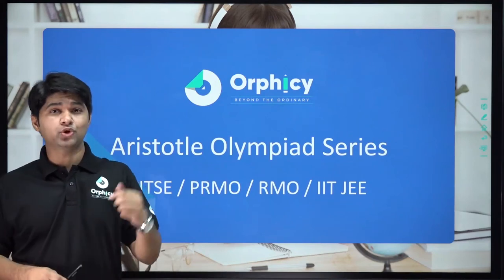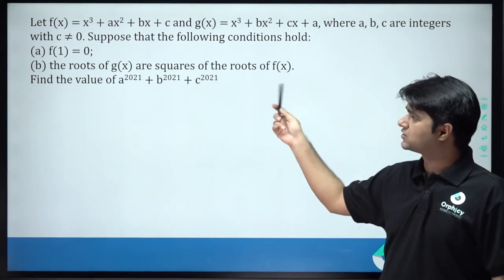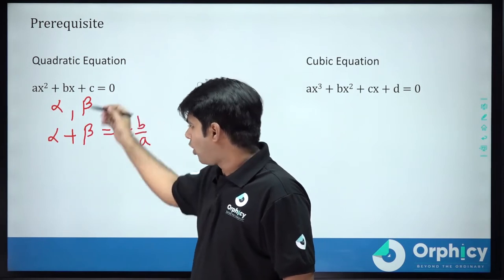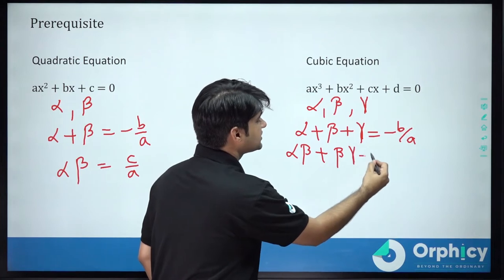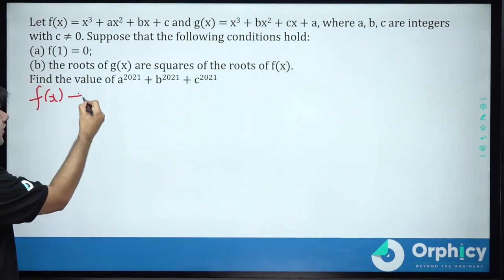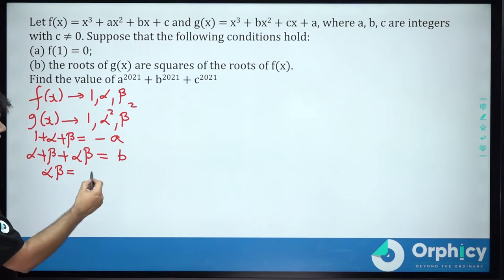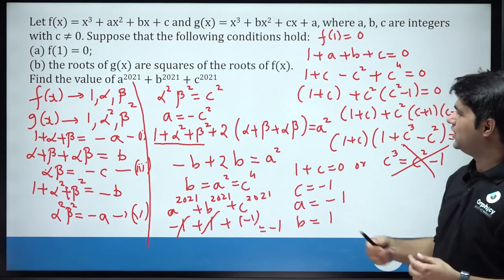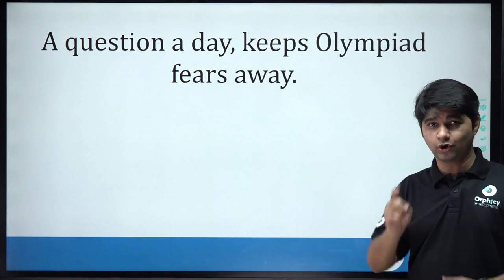Cubic Equations | Quadratic Equations| One Question at a Time | Math | NTSE | IIT | PRMO|Vipul Tyagi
Orphicy brings to you, Aristotle Olympiad Series, where we focus on building concepts, logic, and aptitude required to crack exams like NTSE, PRMO, RMO, IIT-JEE, etc. one question at a time.
We will bring to you one amazing question every day to clear your concepts and build a problem-solving approach.

Drop your queries or concerns in the COMMENT section.